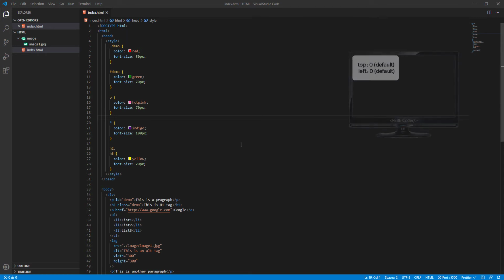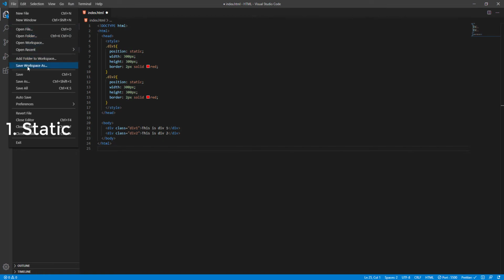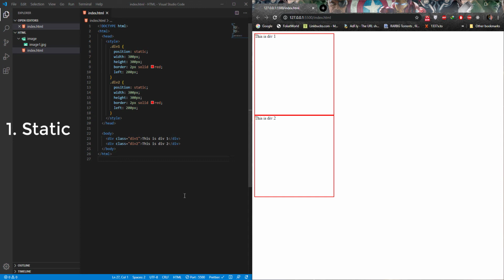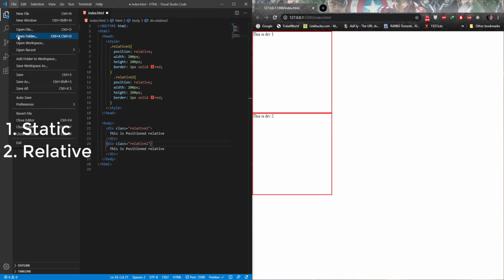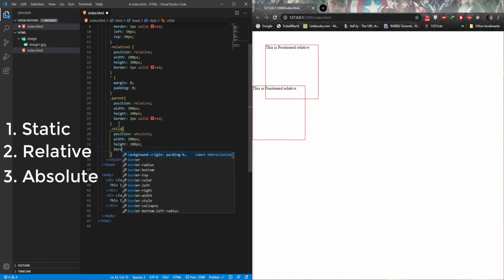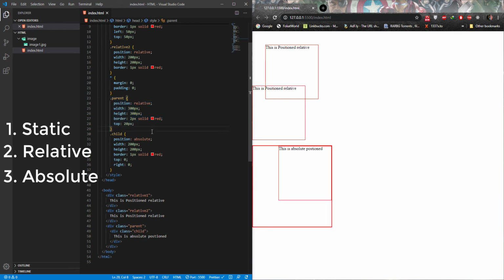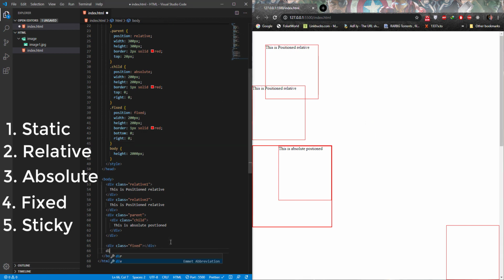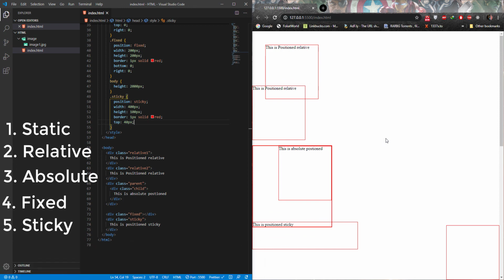#9 Position Properties | HTML and CSS Crash Course Tutorial